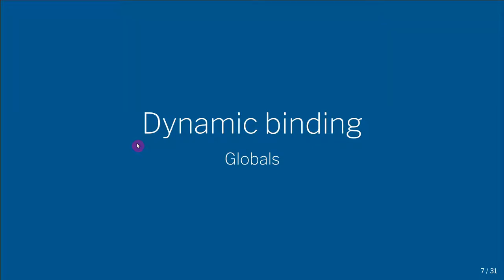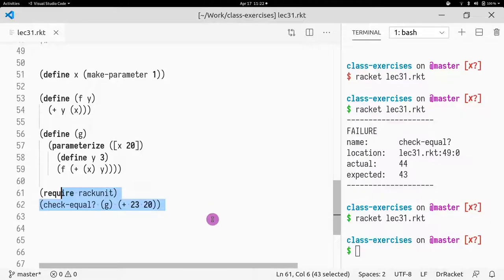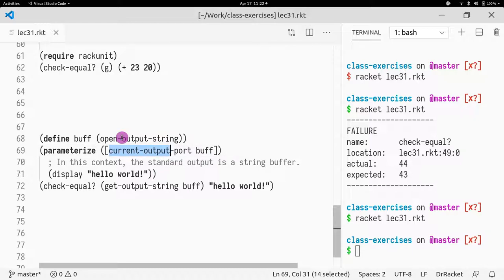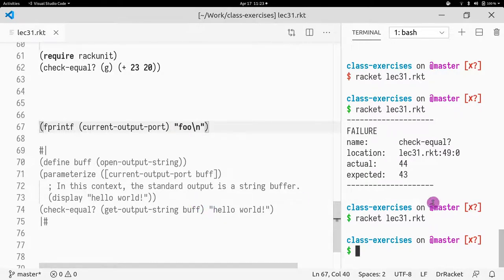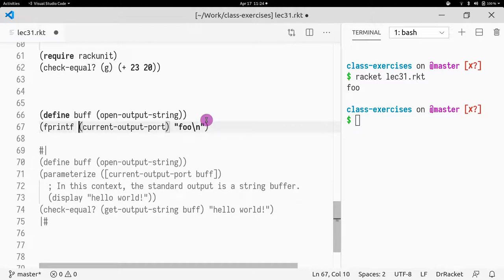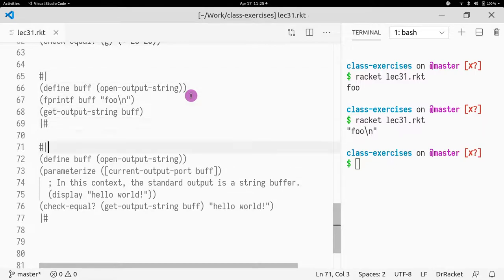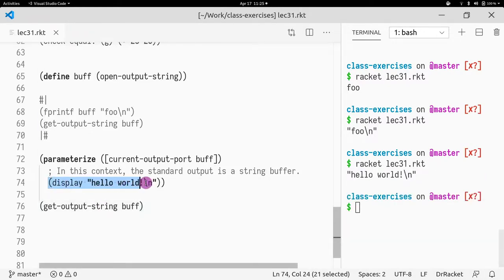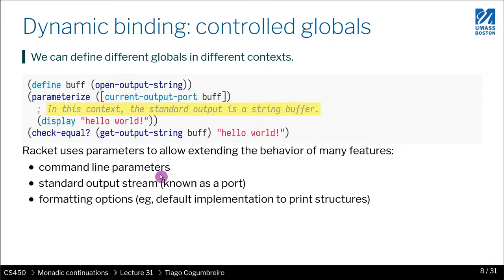CS450 31 04 Controlling global variables with parameters